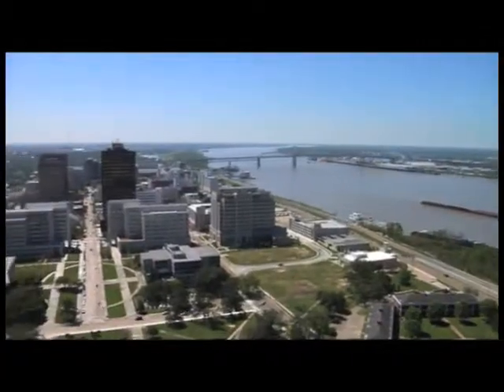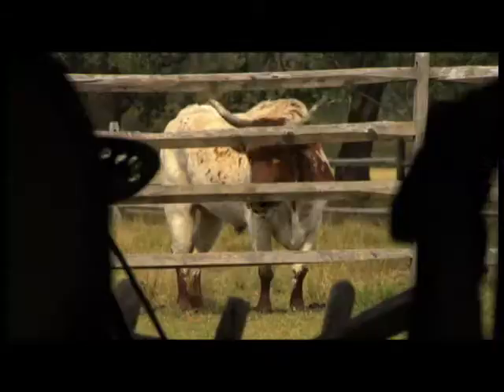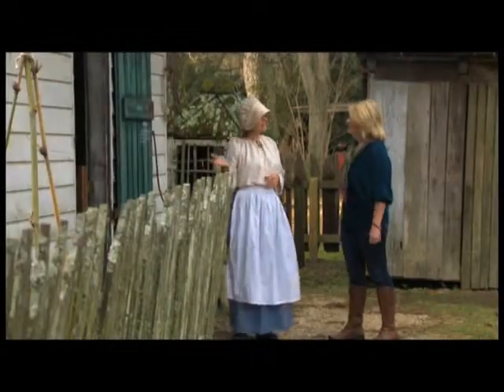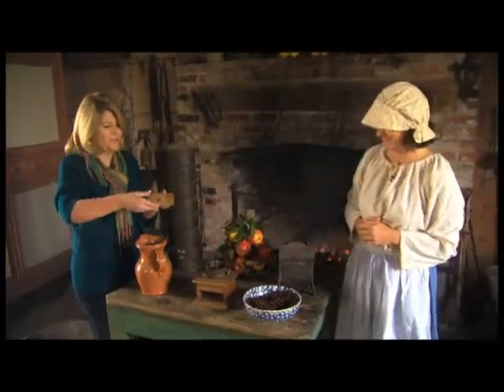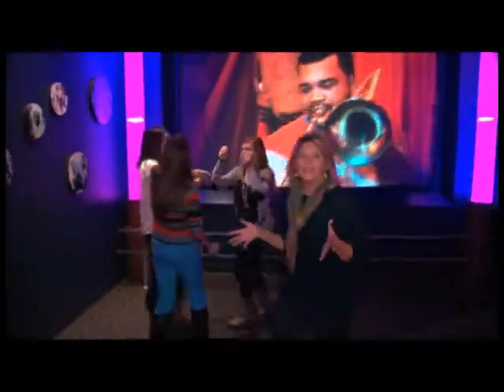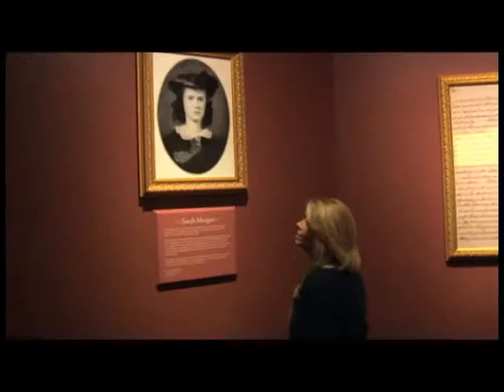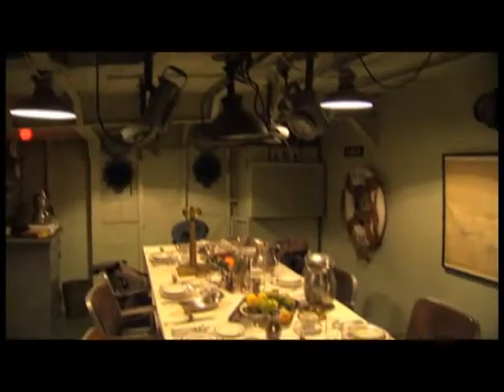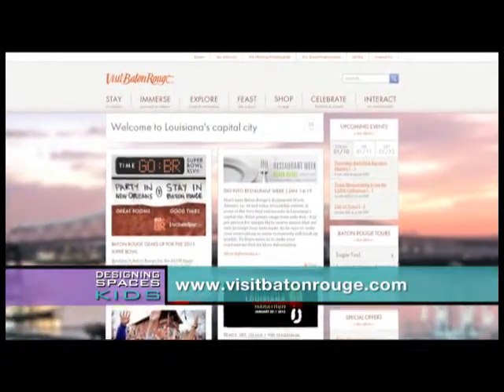Family-Friendly Activities in Baton Rouge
Kid Spaces hooks up with Shannon Hurst Lane, a Louisiana based travel writer, for a tour of the state capital Baton Rouge. Historic and picturesque, sitting on the banks of the mighty Mississippi, this city has southern soul.